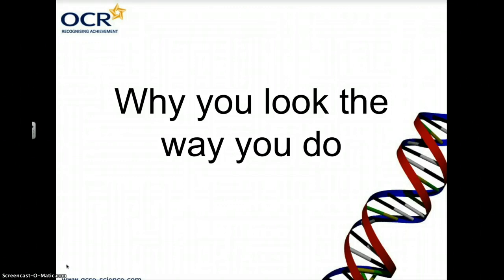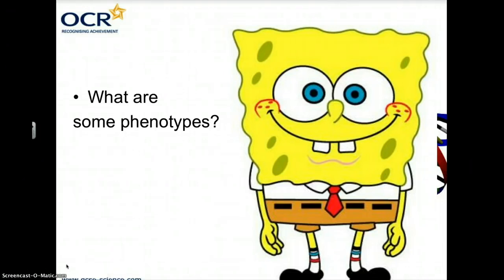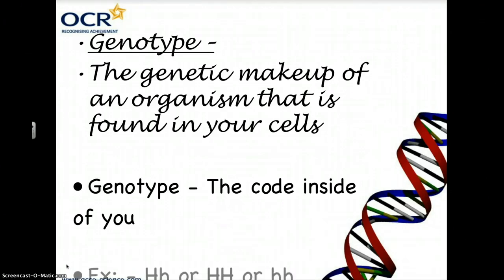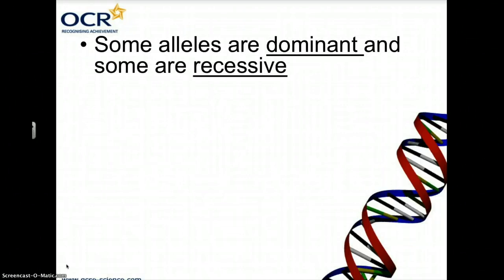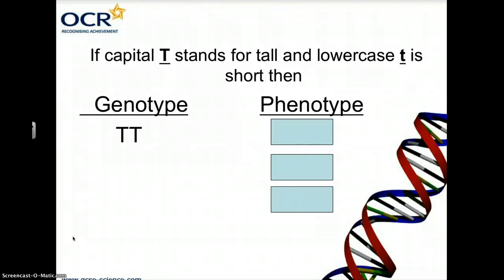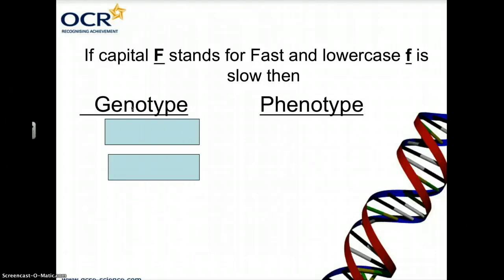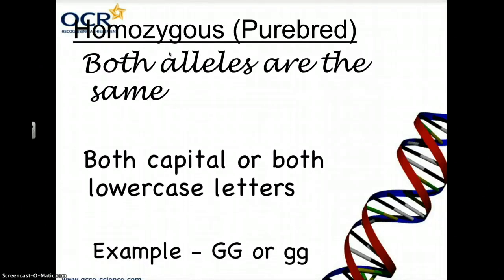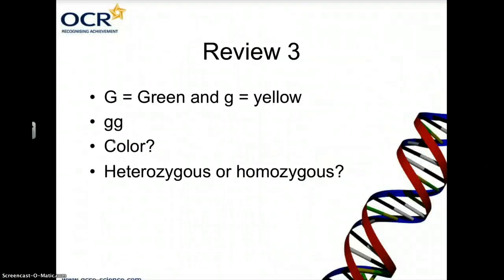Mr. Niemis' Flipped Lessons - Genotype and Phenotype